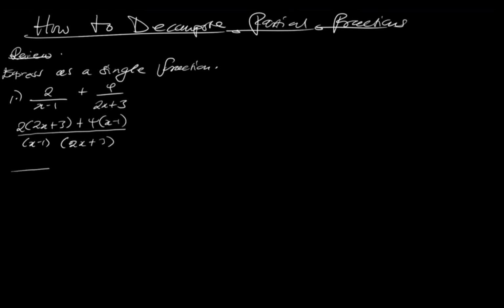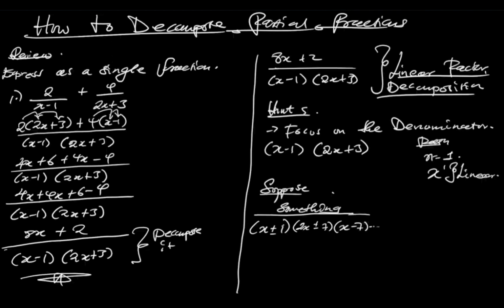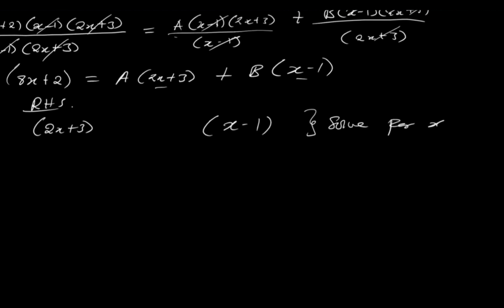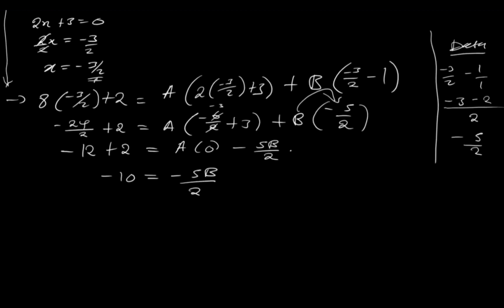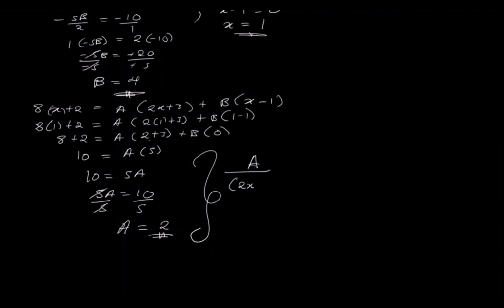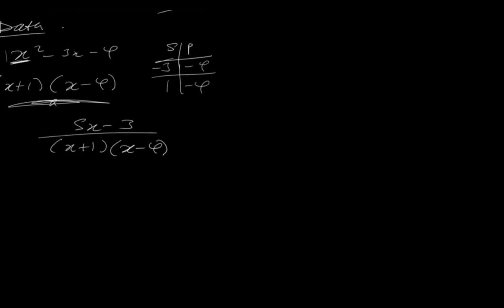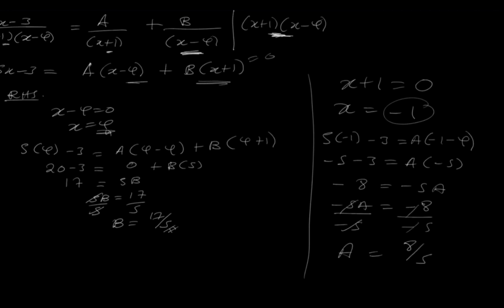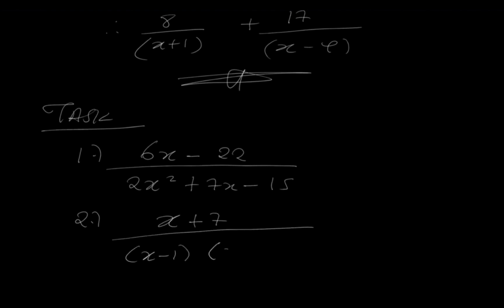INTRODUCTION TO PARTIAL FRACTIONS